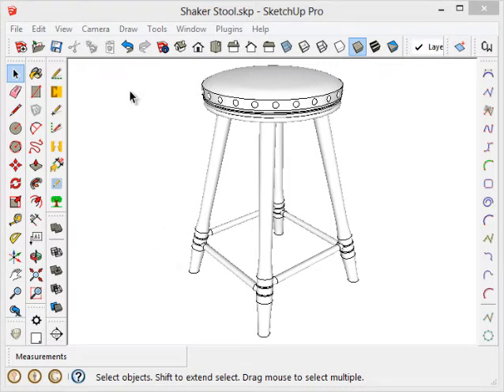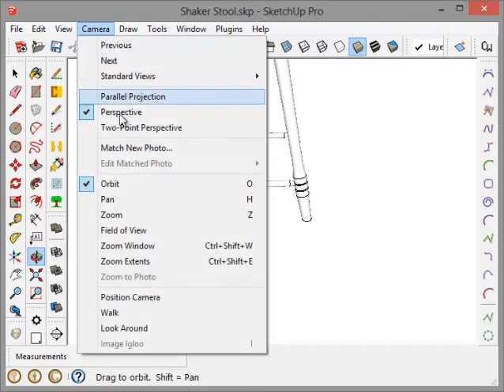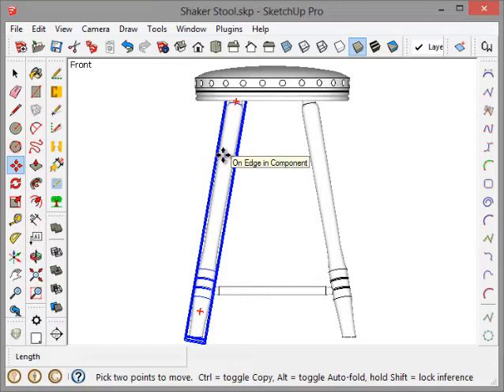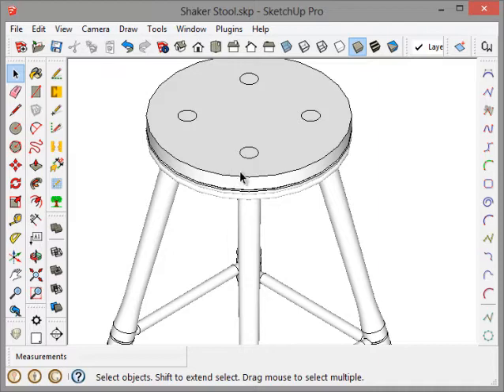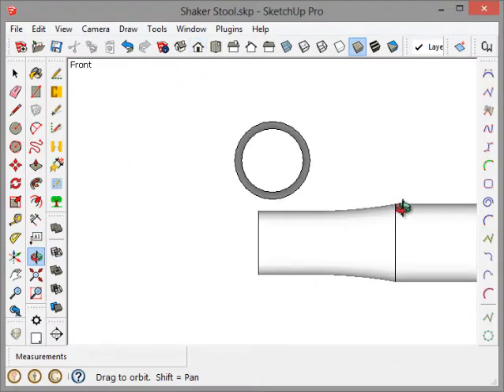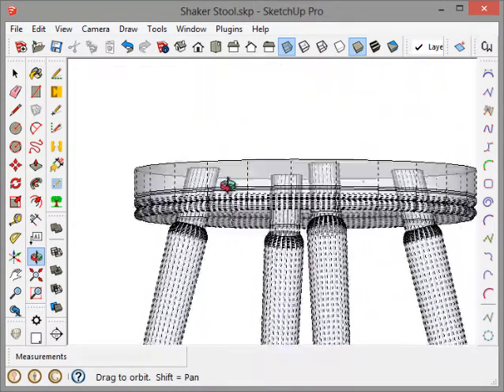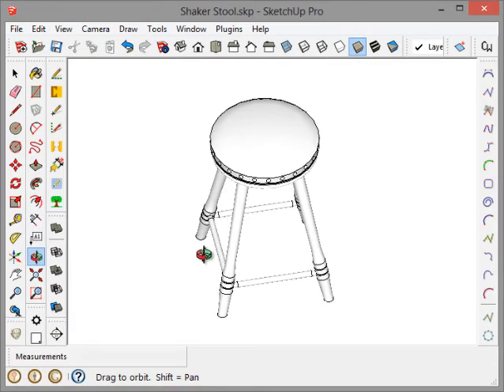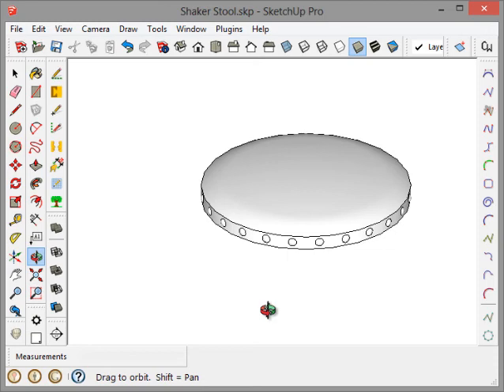A Shaker Stool For The Workshop--Part 1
This is the first in a multi-part series that describes how to model The Shaker Shop Stool illustrated on page 222 of the John Kassay book titled: The Book of Shaker Furniture. This stool is ideal for the woodworker and his.her shop. It is also and advanced project to model in SketchUp with lots of opportunity to learn new techniques.